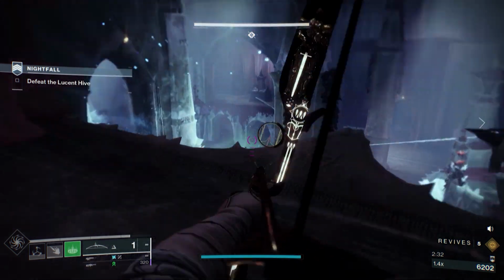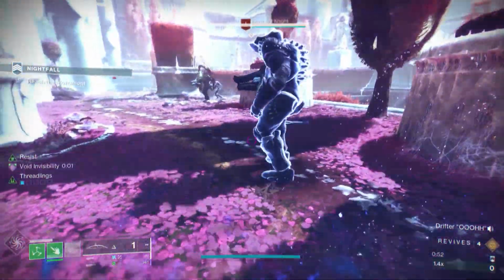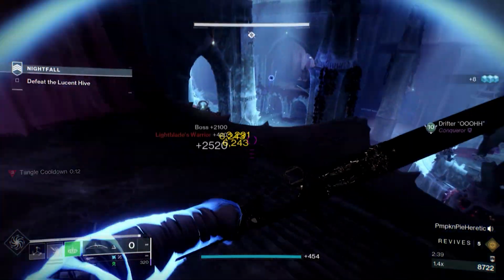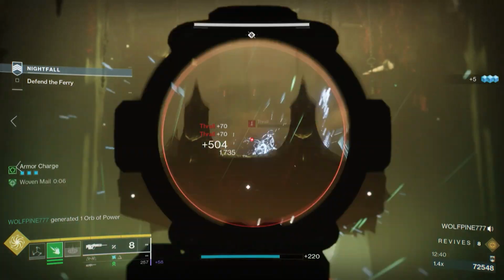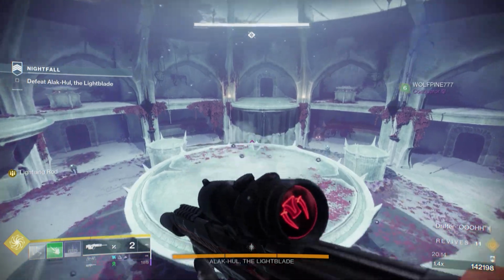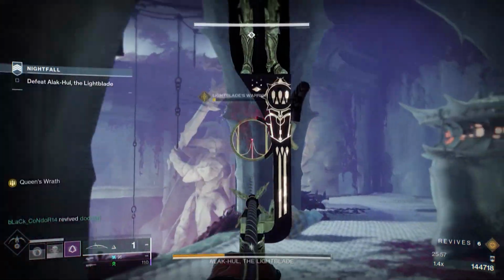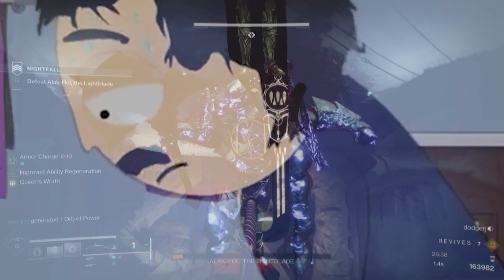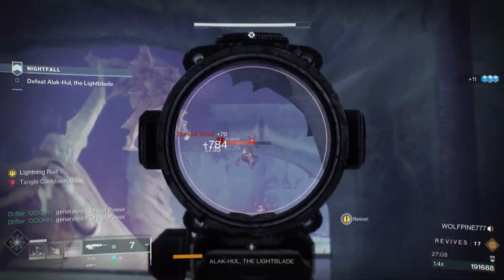LIGHTBLADE Grandmaster Nightfall Made EASY With These Simple Tips, Tricks and CHEESES! | Destiny 2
The Lightblade Grandmaster is the Nightfall Rotator this week and today we breakdown this Grandmaster to cover all of the currently functioning cheeses, work arounds, tips and tricks to easily complete the Lightblade on Grandmaster in Season of the Witch. Lightblade Grandmaster Guide. Grandmaster Guide Season of the Witch. Destiny 2 Lightfall. Grandmaster Destiny 2.

Best Builds for Each Class...

🎮 HELPFUL LINKS 🎮

Profanendobscene

Profanendobscene